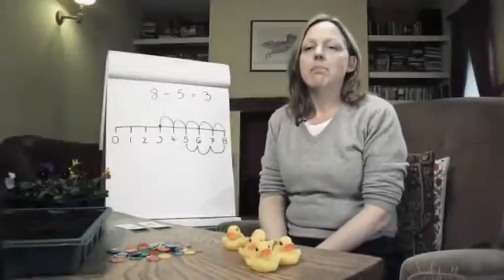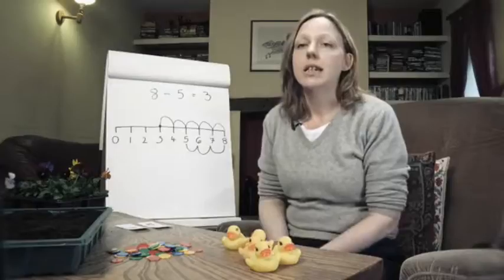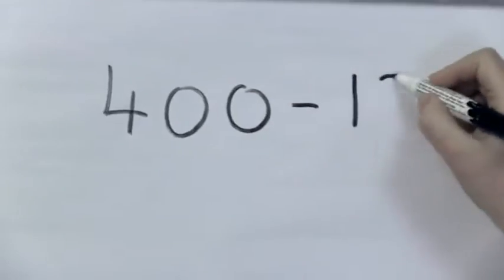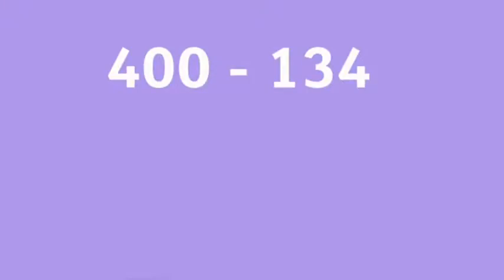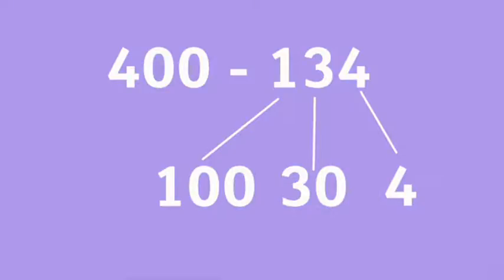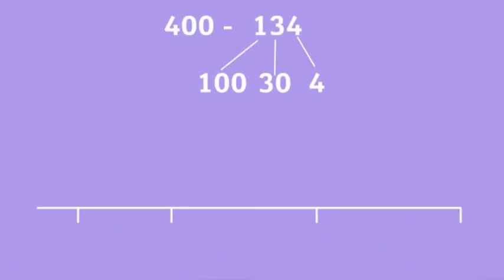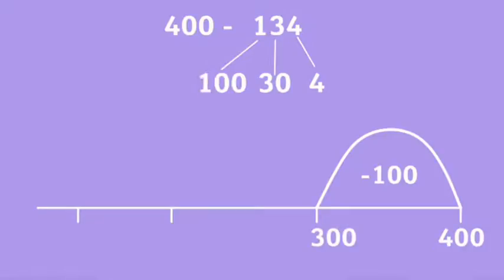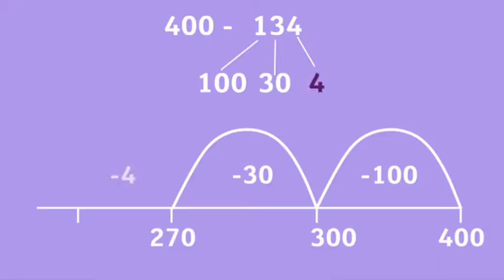Partitioning | Oxford Owl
Maths expert Kate Robinson goes through a step-by-step explanation of how partitioning is used to help children learn how to subtract big numbers from each other.